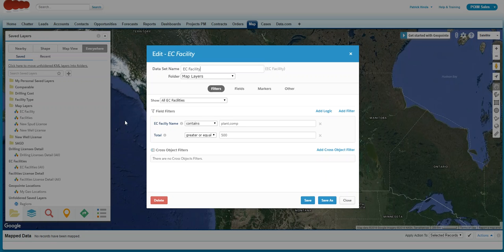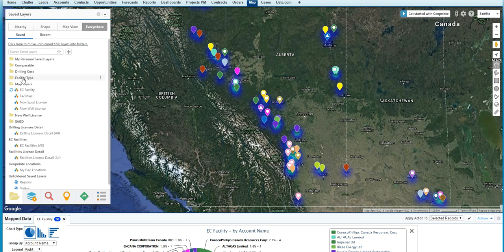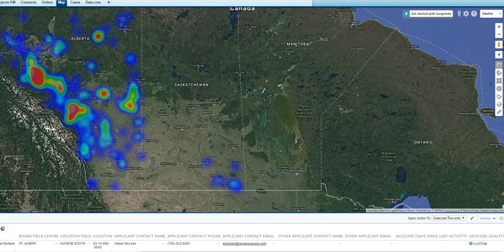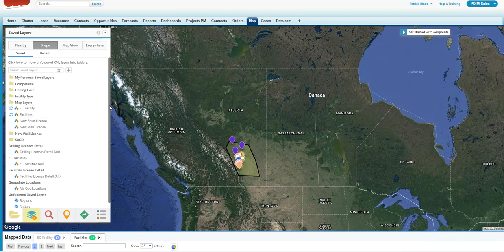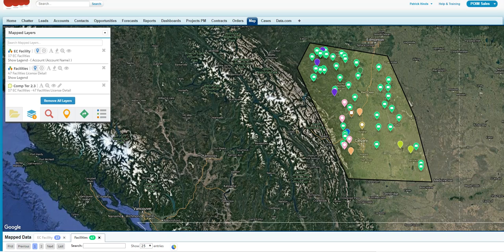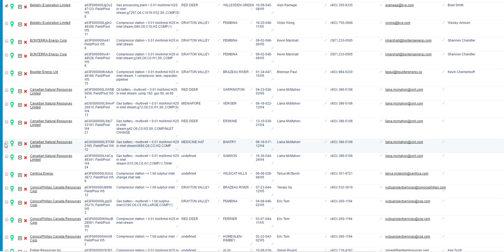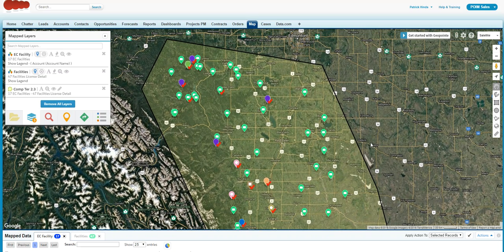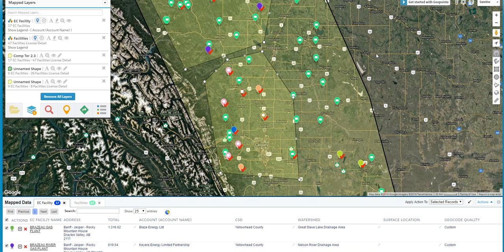Compressor Sales Territory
Example of how to use salesforce, geopointe maps and Enerlead data to set-up sales territory to target large facilities with compressors.